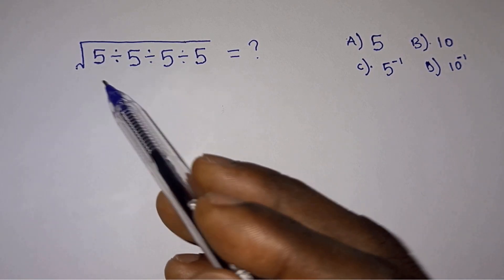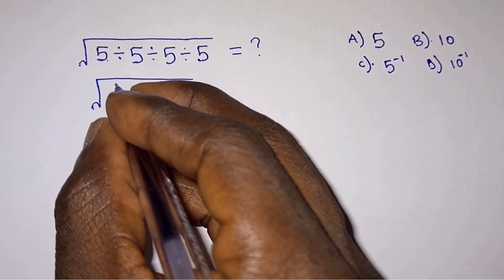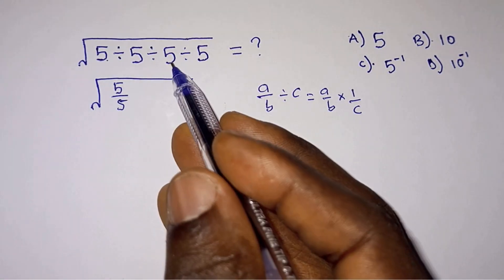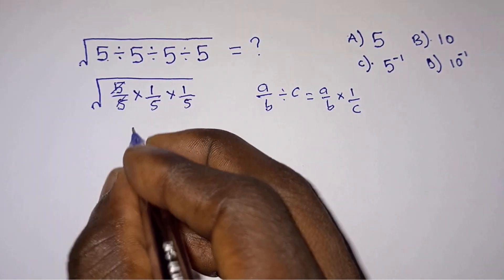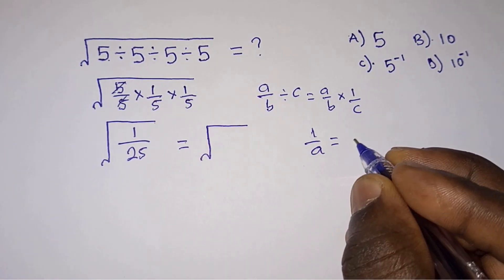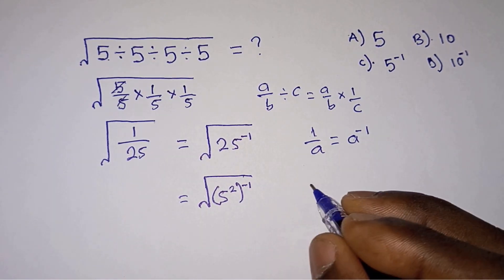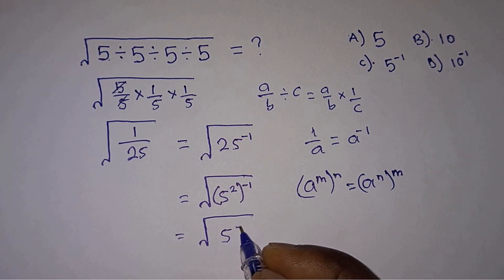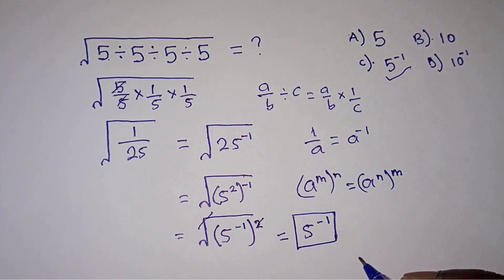A Nice Radical Problem, Can You Evaluate without Calculator? | Math Challenging Problem |Square Root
In this math video tutorial, we evaluate sqrt(5/5/5/5) without using calculator. This is math challenging Problem